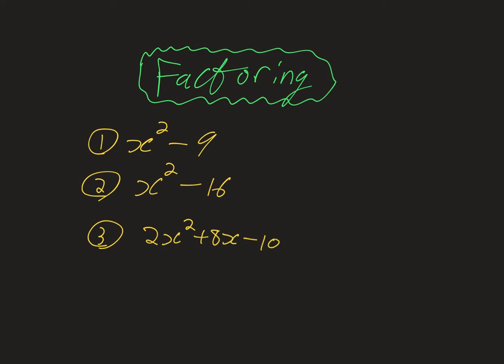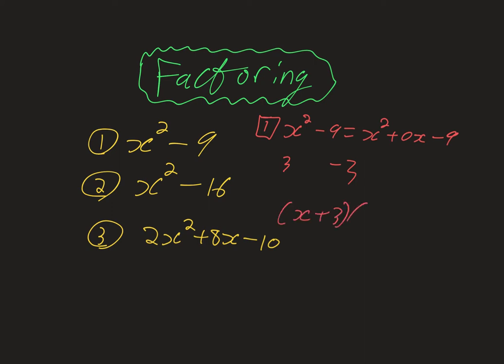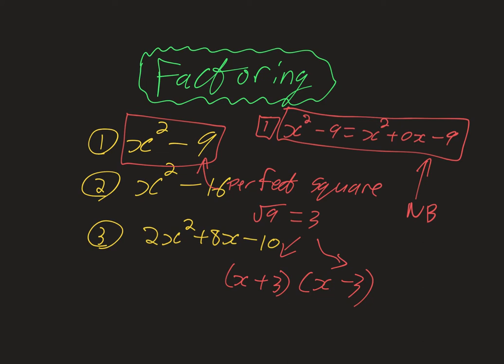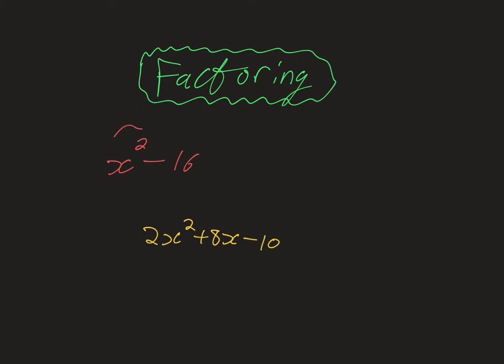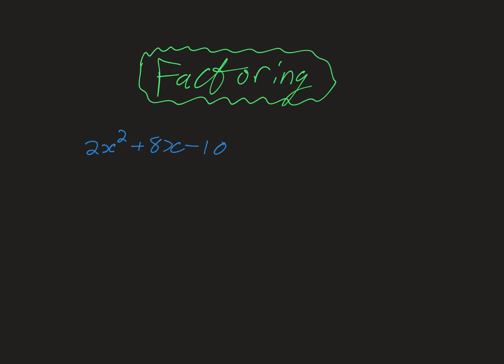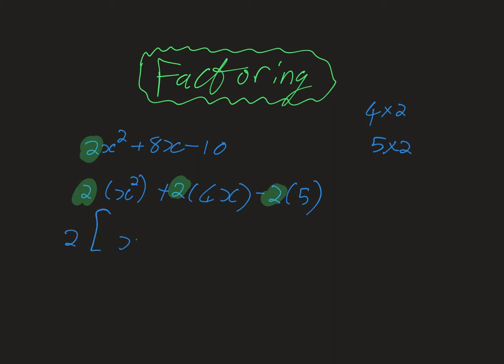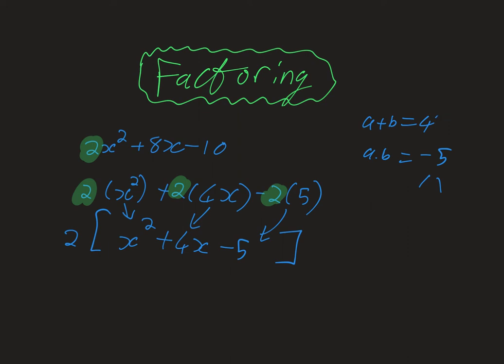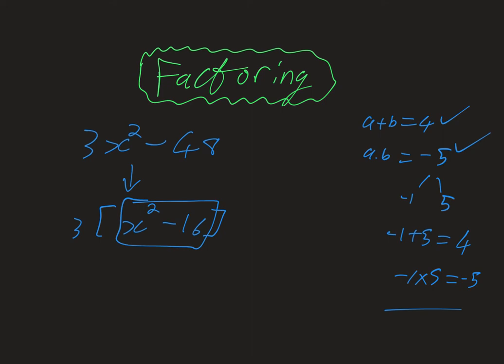Factoring quadratics examples (2)